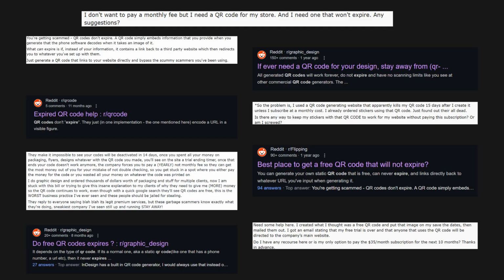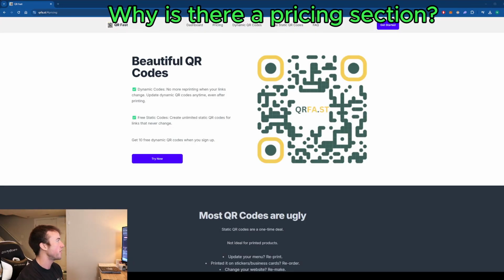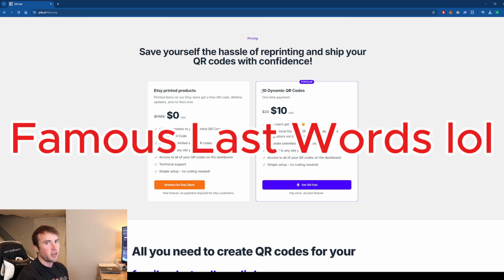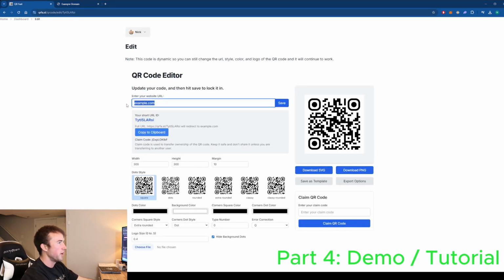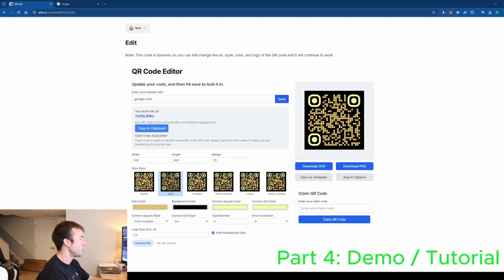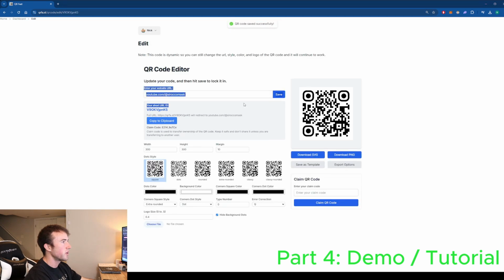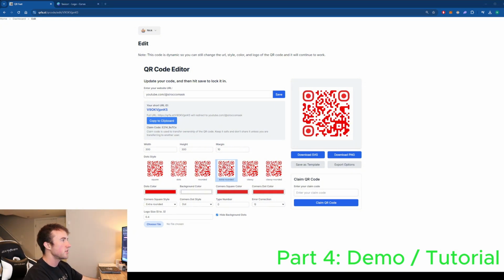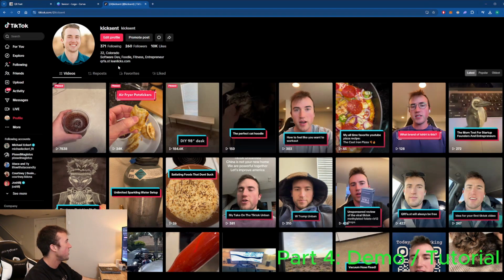Exposing The "Expired" Dynamic QR Code Subscription Scam That Inspired Me To Build This Website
Dynamic QR Codes with no monthly subscription. Users get 10 Free Dynamic codes when they sign up that will never "expire" and have no trial. I built this website for people who need Dynamic QR Codes for Weddings, Events, Promotions, Print On Demand, Advertising, Parties, Menus, and anything else. The QR codes can be customized visually with colors, style, and logo. As long as you are not using thousands of scans per day my site can support your needs for free. Enjoy!

This is the first of many free websites I will be building for the channel.

My Etsy shop

Timestamps:
0:00 – Introduction to The Scam
0:18 – Video Overview
0:31 – Video Motivation
1:07 – The TikTok Video That Inspired This Site
1:33 – Part 1: How Dynamic Codes Work
2:33 – Part 2: How The Scam Works
3:44 – Part 3: Introducing qrfa.st
4:05 – Disclaimer
4:26 – Users Are Already Using It! :)
4:37 – How To Support Me
5:17 – Why Is There A Pricing Section?
6:01 – Tutorial Introduction
6:28 – Part 4: Demo / Tutorial
9:20 – Outro